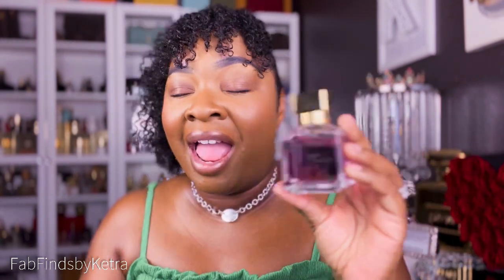Top 5 Luxury Fragrances You Need | Fragrances for Women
Hello All!
In today’s video I will be sharing with you some of my Fab Finds. My FabFinds can be anything from Fashion, Beauty and Luxury Designer Goods.  I am simply sharing my personal opinion and experience with you about products that I have personally purchased.  I will share with you what I love and also let you know if its a no go for ME.  So feel free and try it at your own discretion and tell me what you think.
These are my personal options and none of this content was sponsored.

Fragrances Mentioned:
Tiziana Terenzi Tabit KETRA15 15
MFK Gentle Fluidity Gold
Maison Mataha Escapade Gourmande

My Tiziana Terenzi Collection
Delox
Atlantide
Afrodite
Tabit
Bianco Puro
Andromeda
Orza
Telea
Draco
Mirach

Nordstrom - LE LABO - Eric Tharp

Bond no 9 - Niqi Krasniqi

Looking for a good Sales Associate at Neiman Marcus that will roll out the Red Carpet for YOU and treat YOU like ROYALTY!

Until then enjoy some of my favorite videos on my channel.